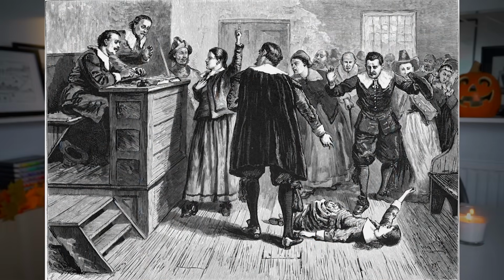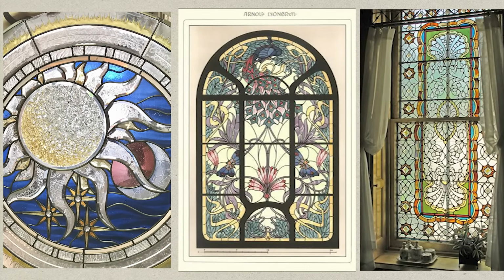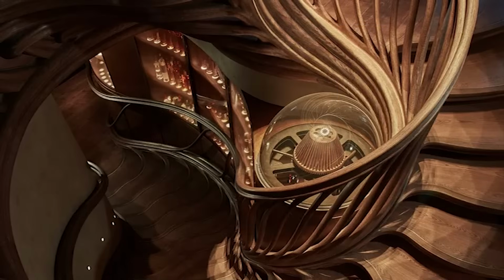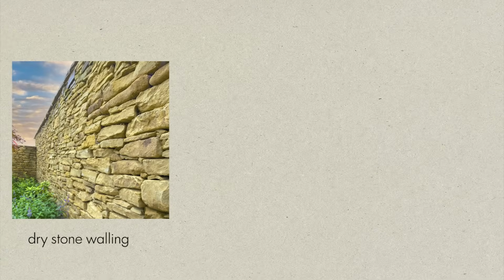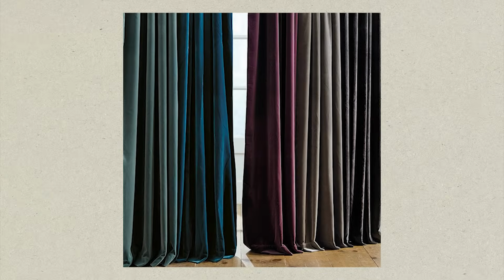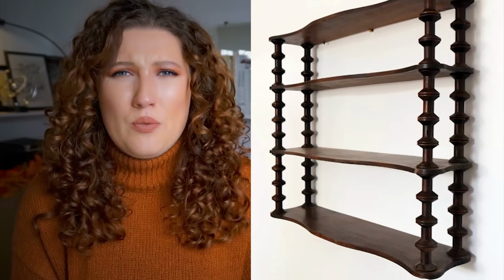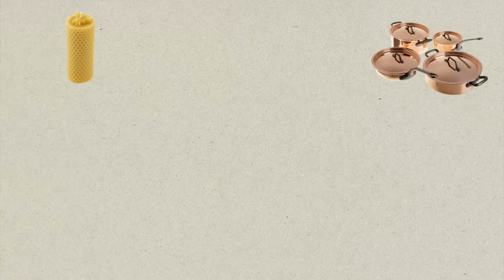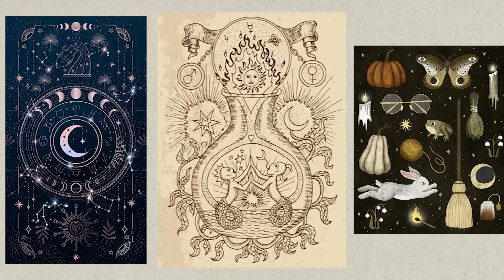How to give your home: Witchy Cottage vibes 🔮🐈‍⬛ ~ Interior Design Styles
Watch this video to see how to give your home Witchy Cottage vibes. Hi Guys! This video is all about creating a witchy cottage and witch home tour! Now that Halloween / Samhain weekend is finally here, I thought what better video to cover than How you guys can create a Witchy home.

In this dark cottagecore inspired style guide, we go through a couple different tips which you can use to create a harry potter room makeover or witchy interior design or Halloween cottagecore look. Of course this look has become popular because of witchcore  and the witch cottagecore aesthetic, however this is also a perfect interior style for those of you practicing witchcraft year round. The video focuses on all types of witches such as: the cottage witch , kitchen witch etc, so that there is overall witchy home decor that you can all emulate. The witch cottage look, is the perfect home decor style for this time of year… especially if you want to transform your indoor space for spooky season and create a witch cottage ambience or even if you're going for a harry potter interior design- either way, this video covers all of those magical aspects :)

Dantier and Balogh / D and B Design Studio / Home decor tips / Home decor ideas / Interior design / Home design / Home decorating ideas

+ COME SAY HI! :
Jacqueline's instagram: @jacquelinedantier

+ ABOUT US:
Dantier + Balogh is an interior design and branding studio based in the UK that specialises in: interior solutions, graphic design, illustration & content creation for clients worldwide.

Thank you to the following places for the photos (which do not belong to me): Pinterest, HGTV, The Spruce, Decor Aid, Apartment Therapy, Decorist, Studio Mcgee , Elle decor, Architectural digest, the covens cottage, Jenny Brozek, Anna Truszkowska, House Beautiful, dj bekas, Immortal perfumes